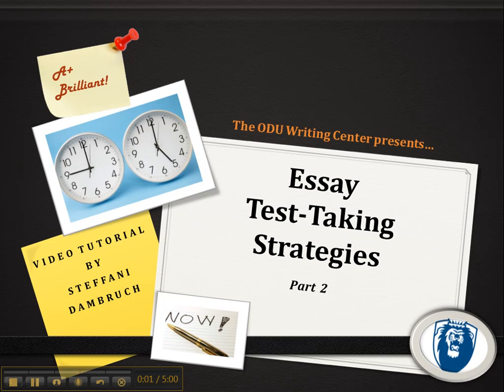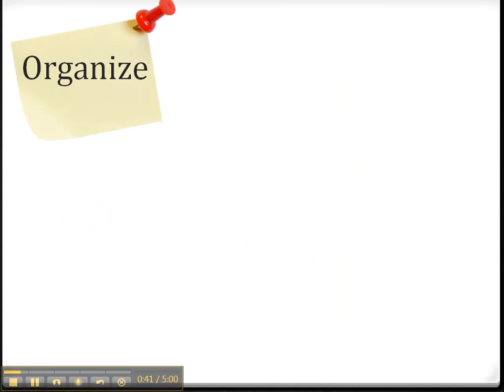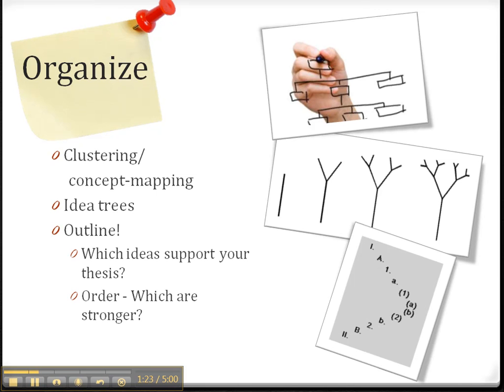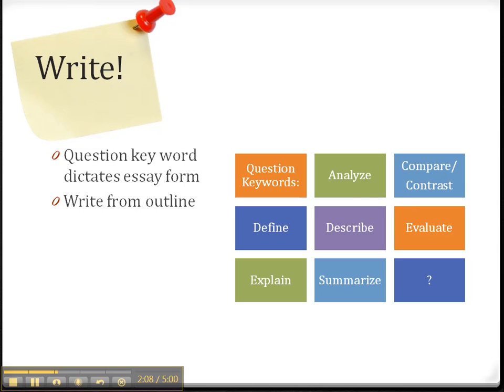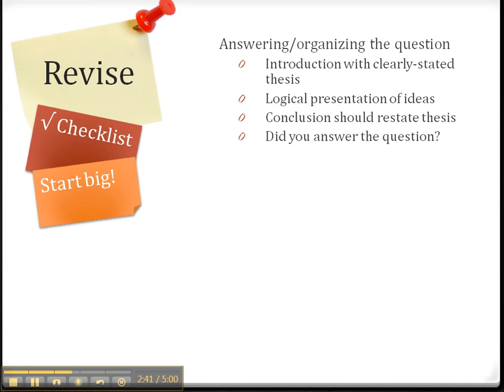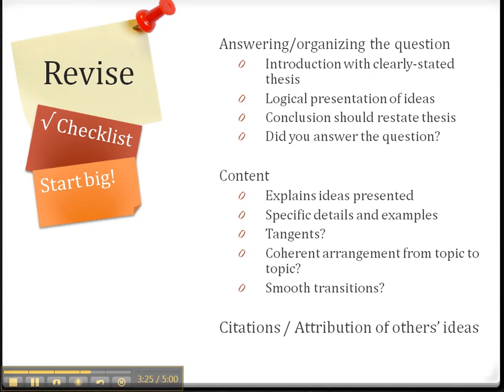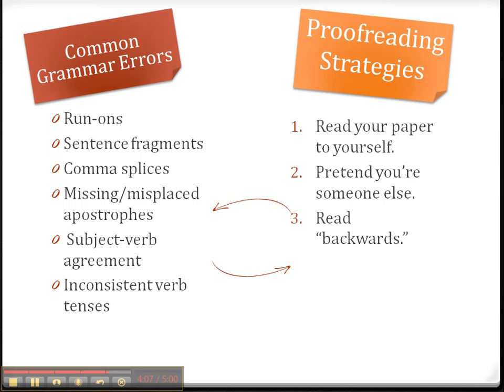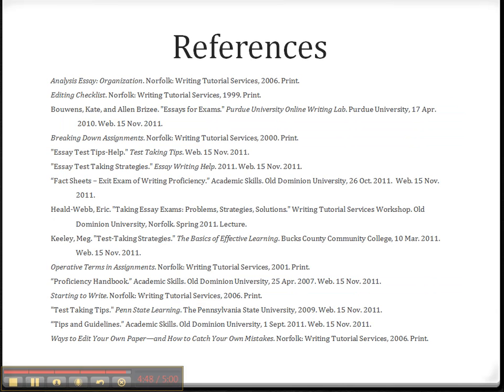How to Take an Essay Test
It's time to learn about handling the drafting and revising phases of the writing process in a timed test!

We are located in the back of the Old Dominion University Perry Library's Learning Commons in room 1307.